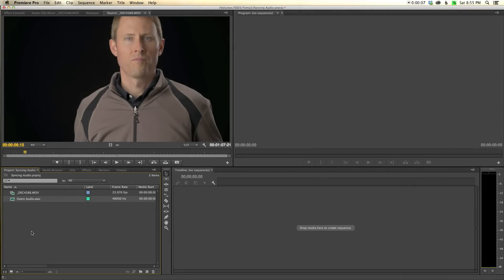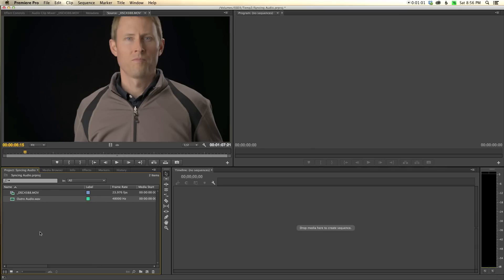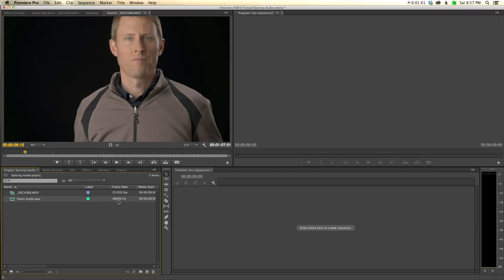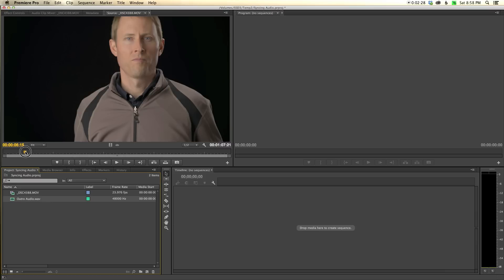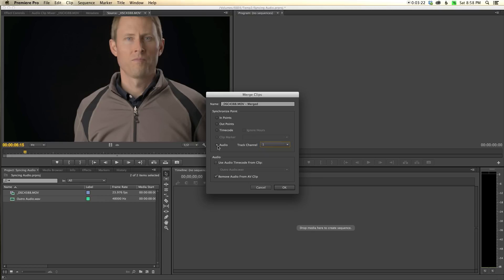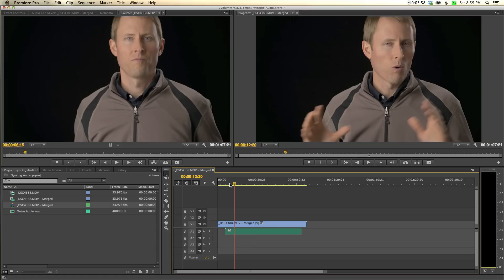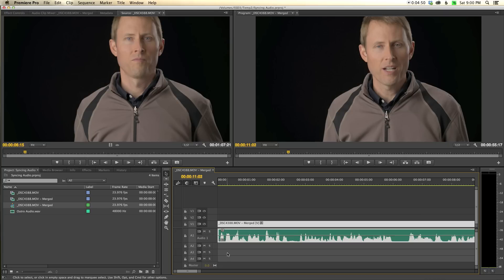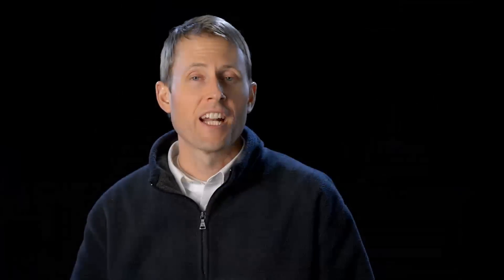How to Sync Audio and Video Premiere Pro CC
If you want to get the best audio for your film and video, recording sound separately from your camera is usually the best strategy. This is how they do it in most high production value programs and movies.

But one of the first thoughts that most people have when they consider this strategy is, "...but this will take a lot of time in post..." That used to be the case but now even Premiere Pro has built-in functionality to sync the footage from your camera with the audio from your field recorder. Check out how easy it is.

This episode shot with the following:
- Nikon D600
- Nikkor 80-200mm f/2.8AF-D Lens
- Arri Clone 650 Watt Fresnel (as a key light)
- 5in1 Reflector (used scrim in the middle as a diffuser for the key light)
- ePhoto 4500W Softbox Kit (for rim lighting)
- RODE NTG-2 Shotgun Mic (for live-action footage)
- Focusrite Saffire Pro 24 DSP Audio Interface
- Shure SM-58 (for voice over during screencast)
- Golden Age Project Pre-73 mk II preamp (for voice over during screencast)
- Lastolite EZ Balance Gray Card (for white balance and exposure settings)
- Premiere Pro CC for editing
- Davinci Resolve for color grading of live action clips

You can find some of these items here:

Nikon D600

Nikon 80-200mm f/2.8 Lens

Arri Clone 650 Watt Fresnel Light

5in1 Reflector

ePhoto 4500W Softbox Kit

RODE NTG-2 Shotgun Microphone

Focusrite Saffire Pro 24 DSP

Shure SM58 Dynamic Microphone

Golden Age Project Pre-73 mk II Microphone Pre-amplifier

Lastolite EZ Balance Gray Card